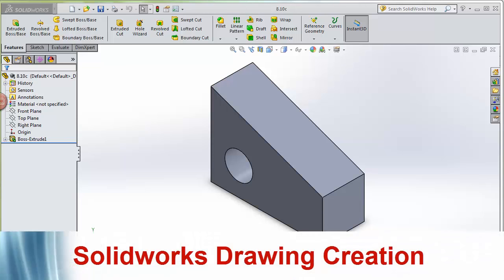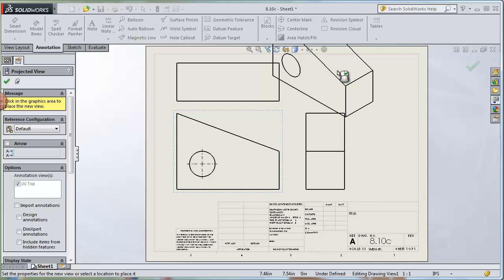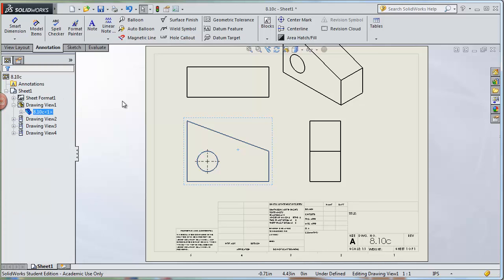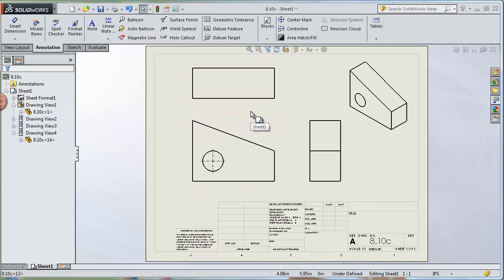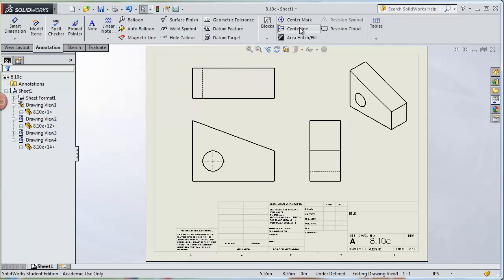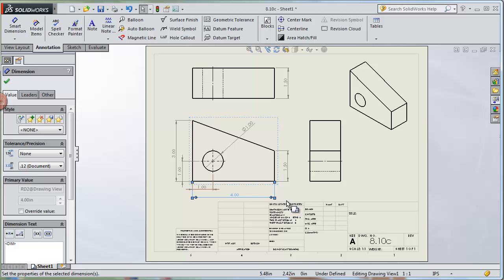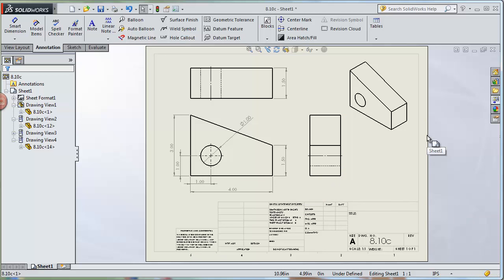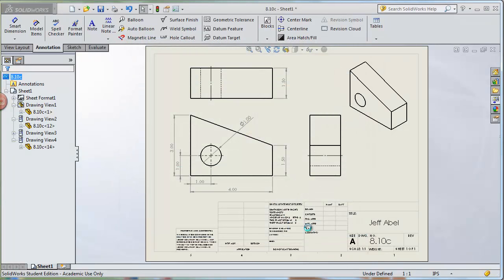Solidworks Drawing Creation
This video will show you how to create a standard 3 view drawing with isometric view of a part in Solidworks.